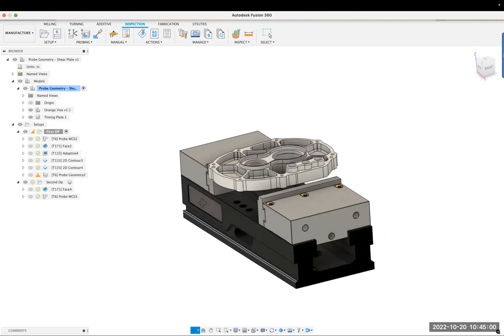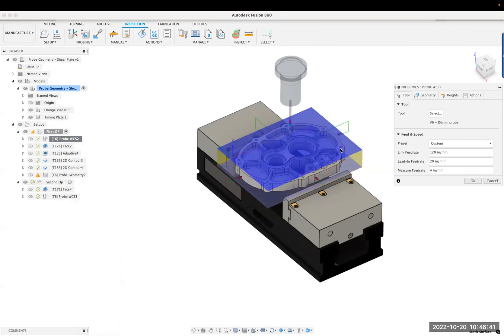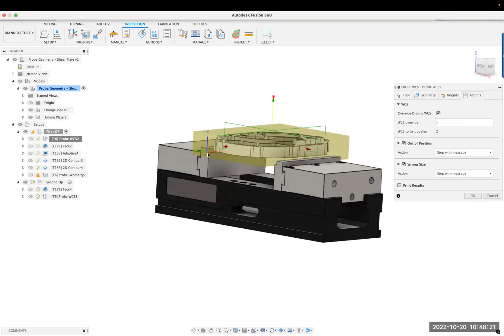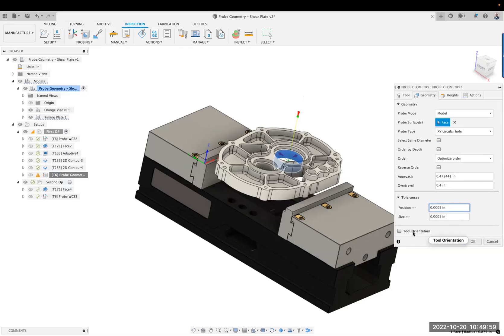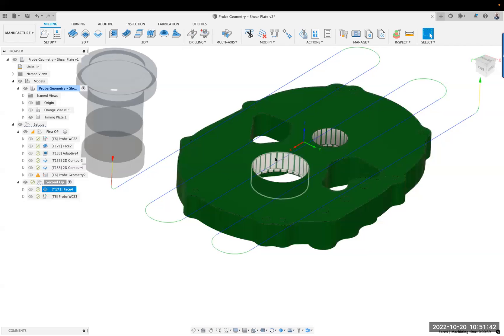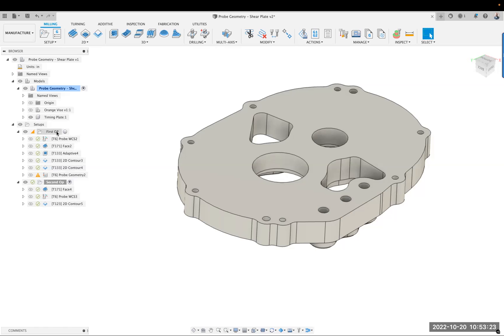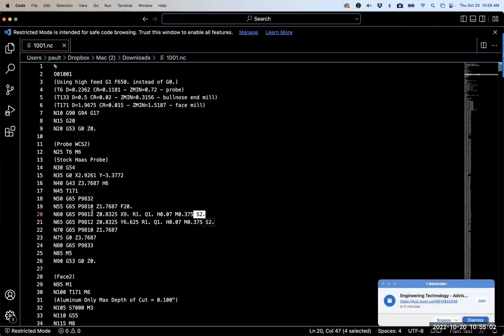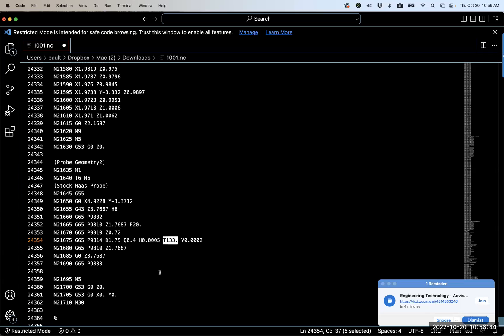Fusion 360 WCS Probe override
Short video I made for someone to show how WCS override works for Fusion 360 probing. Thought I would post it here in case it's helpful for someone else.